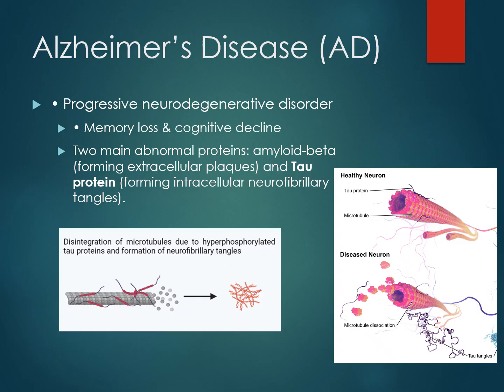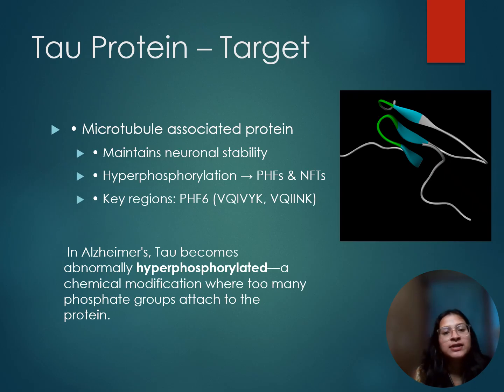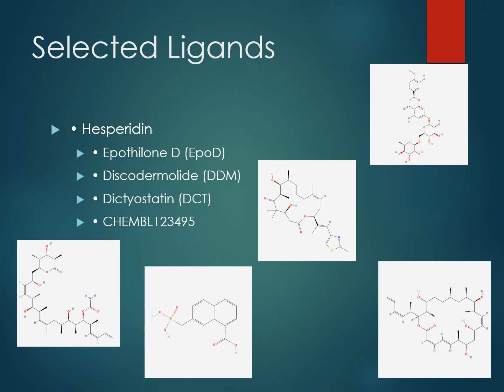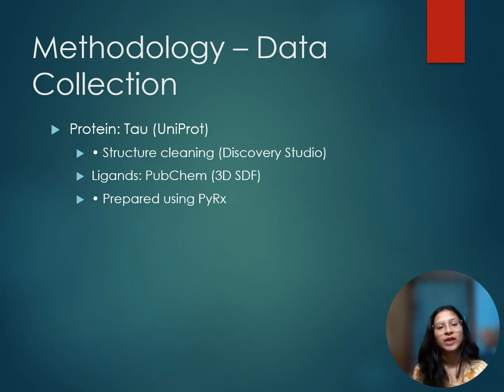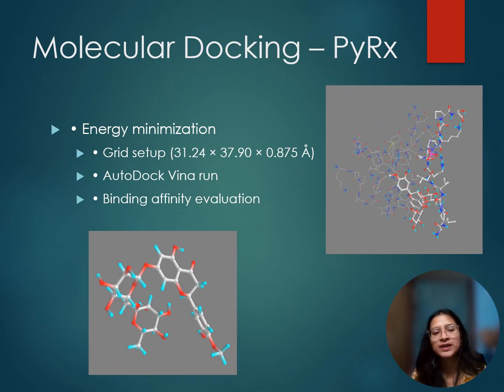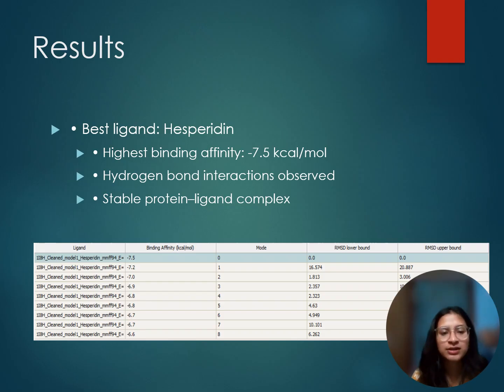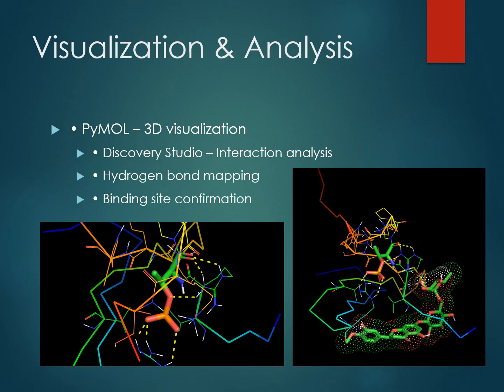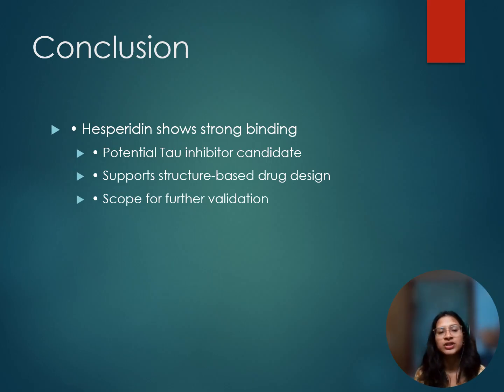Molecular Docking Project Presentation by Siya Saha | Biopractify Internship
As part of the 2-Week Molecular Docking & Lead Discovery Internship Program, Siya Saha successfully completed and presented her hands-on molecular docking research project.

👩‍🔬 Participant Details:

Name: Siya Saha
Institution: B. Borooah College (Autonomous), India
Program: M.Sc. in Chemistry (2025–2027)
Country: India

In this final project presentation, Siya demonstrates the practical application of chemistry concepts in structure-based drug design and molecular docking workflows.

🔬 Project Highlights:

• Selection and understanding of the biological target
• Protein and ligand preparation
• Molecular docking using AutoDock Vina / PyRx
• Docking score comparison and binding energy analysis
• Visualization of protein–ligand interactions
• Identification of potential lead compounds
• Scientific interpretation and research-oriented conclusions

This presentation reflects her ability to integrate chemical knowledge with computational drug discovery techniques using industry-relevant tools and databases.

🎓 About the Internship:

The 2-Week Molecular Docking & Lead Discovery Internship Program (Feb 02 – Feb 15, 2026) is a mentor-guided, hands-on training focused on real-world applications of computer-aided drug discovery and structure-based drug design.

Tools Covered:
AutoDock Vina | PyRx | AutoDock Tools | Open Babel | UCSF Chimera / ChimeraX | PyMOL | RCSB PDB | PubChem | ZINC Database

🚀 Explore More from Biopractify:

Biopractify conducts expert-led workshops, internships, and masterclasses in:
• Bioinformatics
• Molecular Docking & Drug Discovery
• Computational Biology
• Data Analytics for Life Sciences